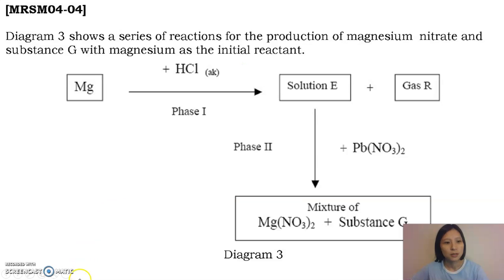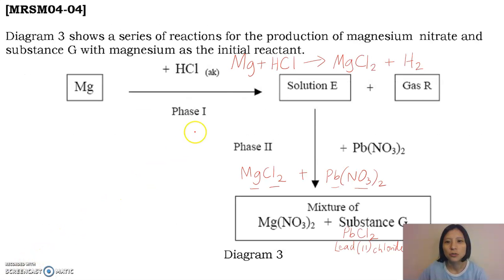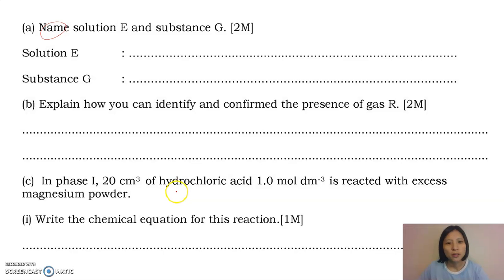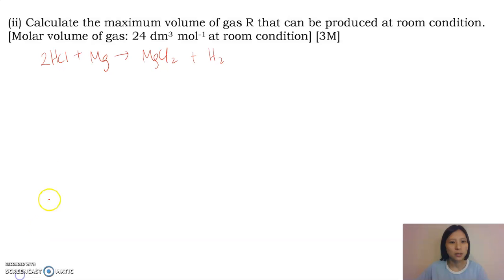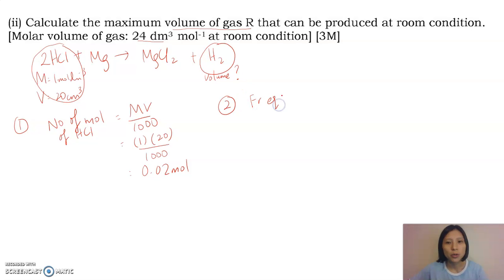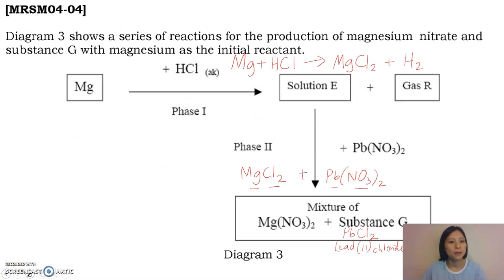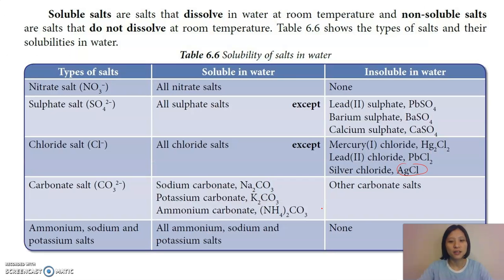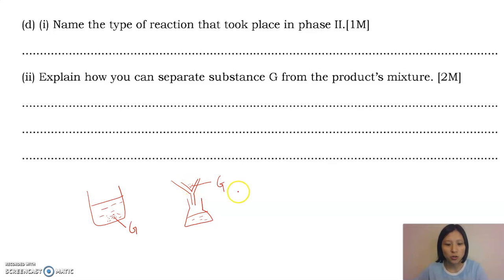Salt structured question MRSM04-04 (SPM Chemistry)